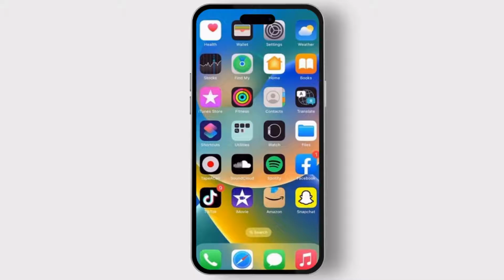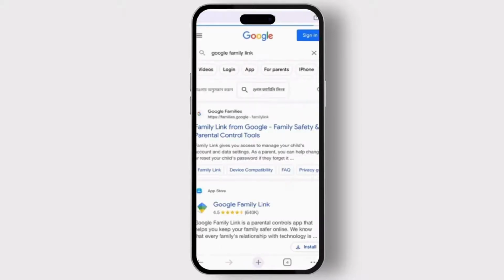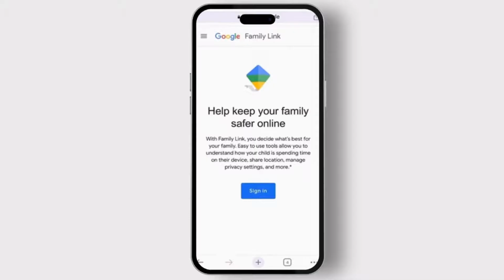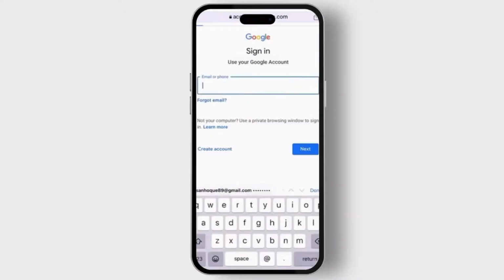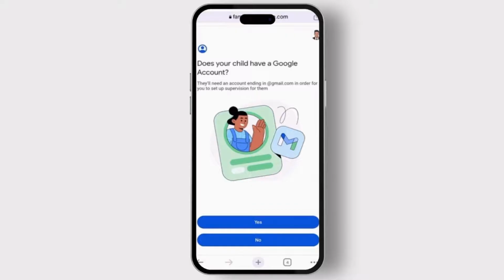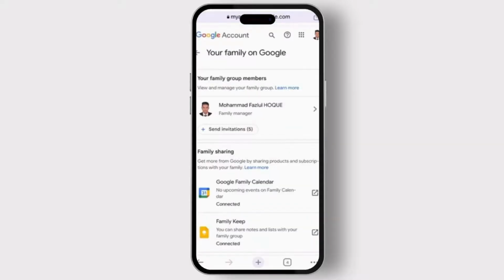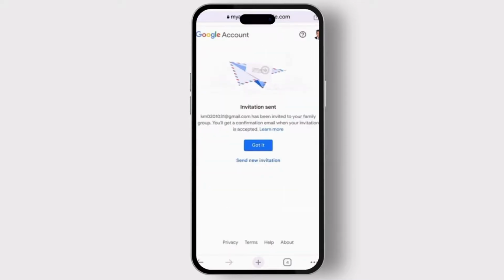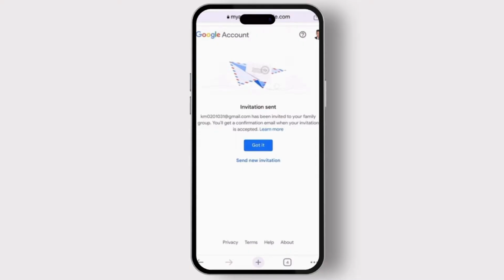How to Set Up Google Family Link on iPhone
Tutorial video on How to Set Up Google Family Link on iPhone. Link iPhone to Family by following this guide video.

Juggling devices for the whole family? Worried about screen time and online safety? Fear not, digital guardians! This App Hacks 101 guide unlocks the secrets of setting up Google Family Link on your iPhone.